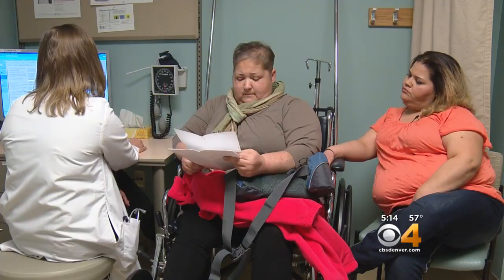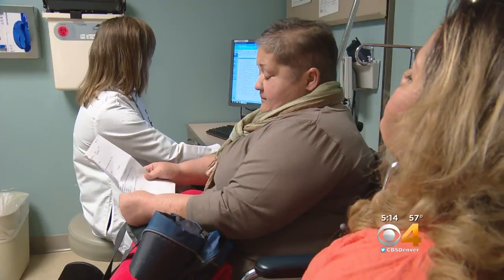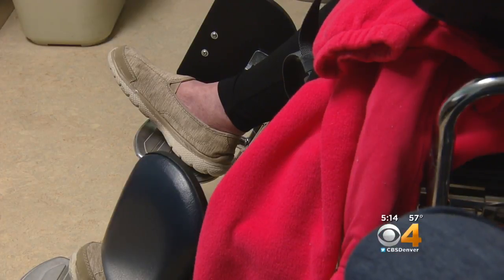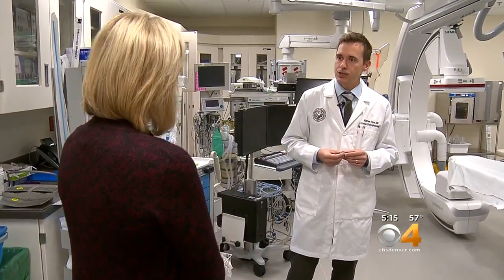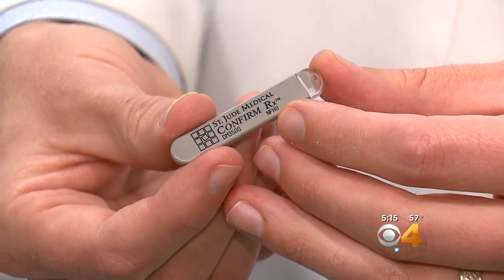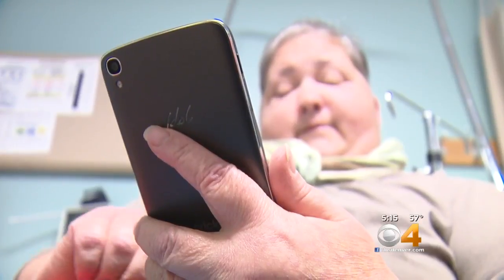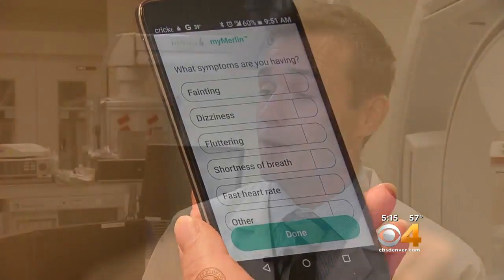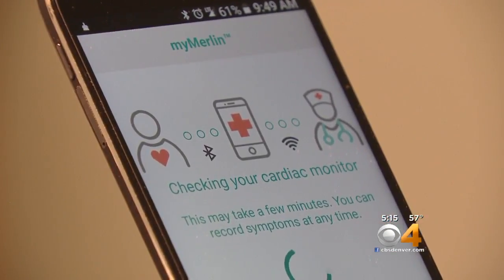Monitor Paired With Smartphone Detects Irregular Heartbeat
The insertable cardiac monitor uses an app.